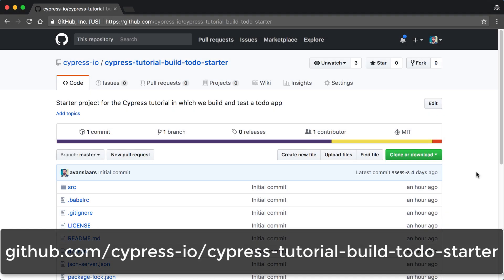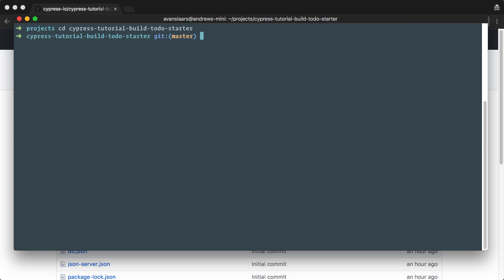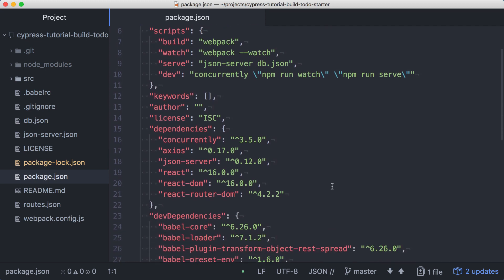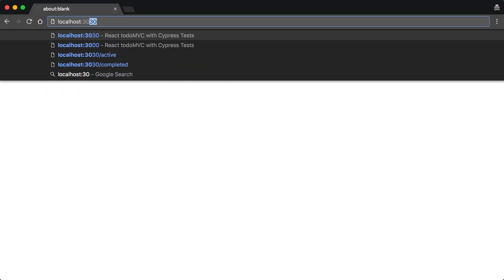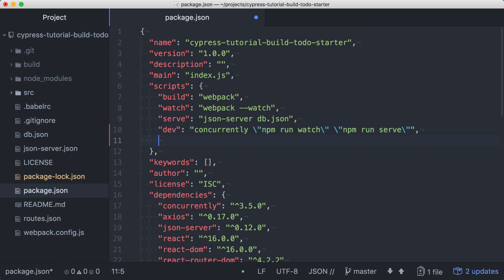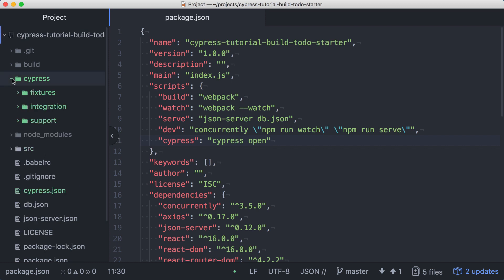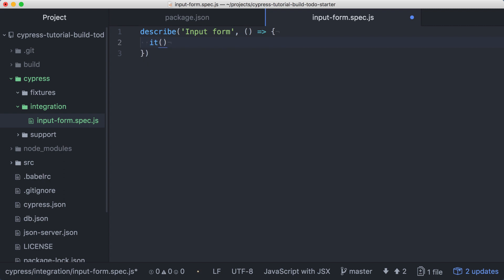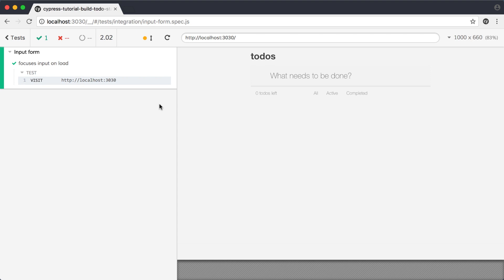Project Setup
We will start by cloning a starter repository. This repo already has the build and server configuration handled. We will take a look at the project’s npm dependencies and scripts, then jump right into getting Cypress up and running.